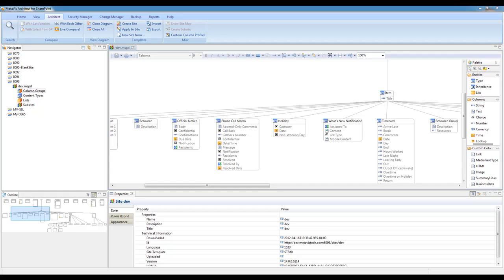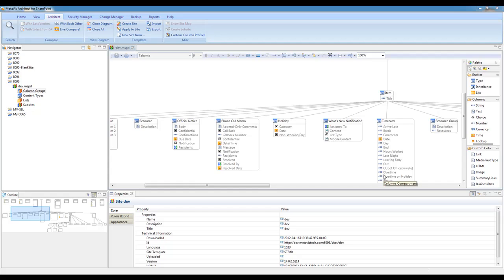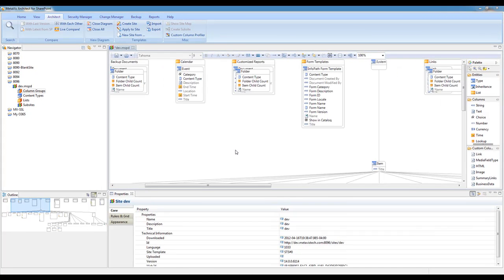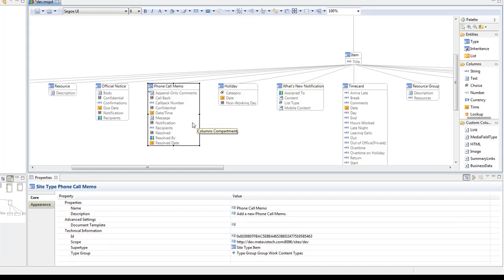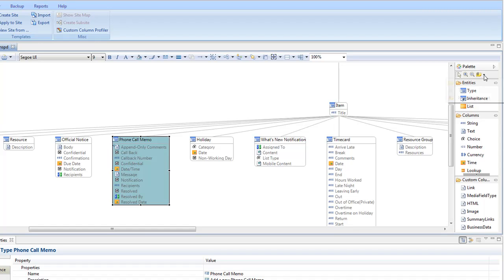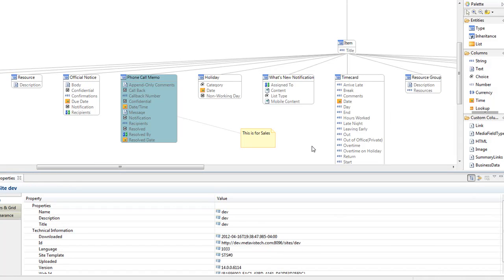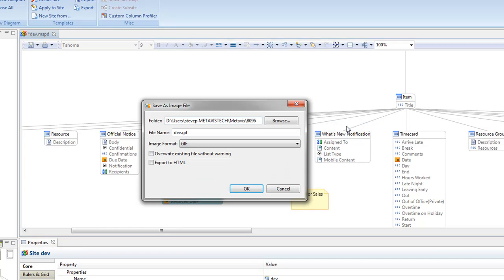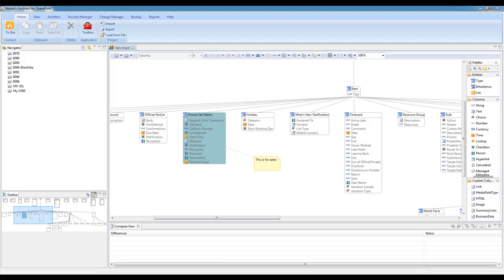Introduction to MetaVis Architect For SharePoint Information Architecture Design [Part 3]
Viewing and documenting SharePoint information architecture with MetaVis Architect